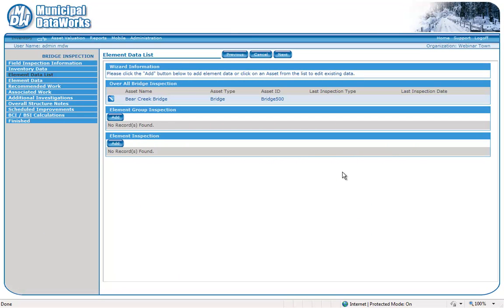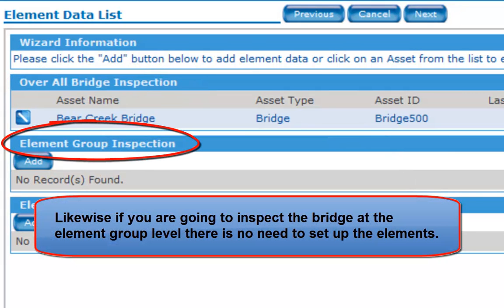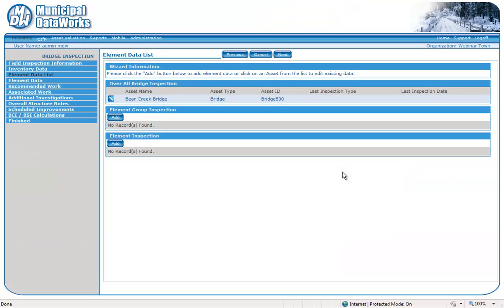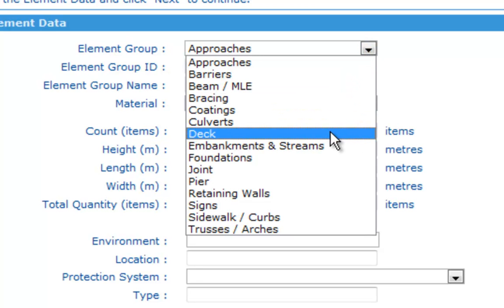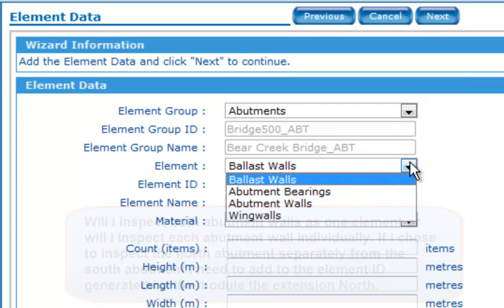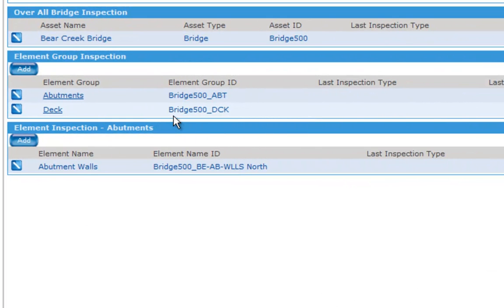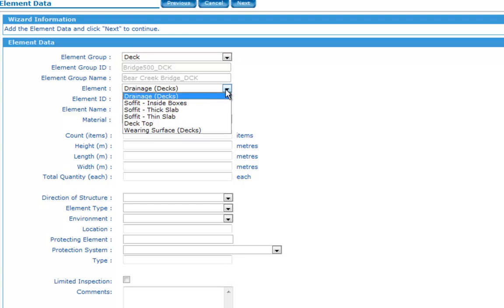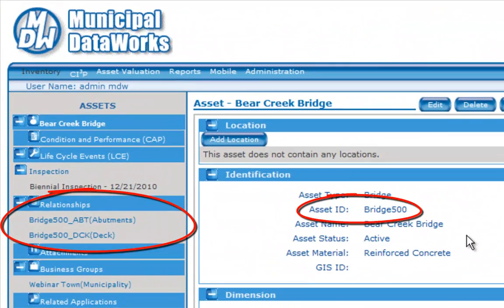Set Up a Bridge Inspection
MDW Bridge Inspection Module Training Video